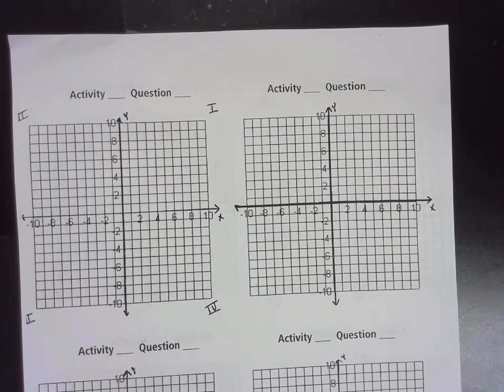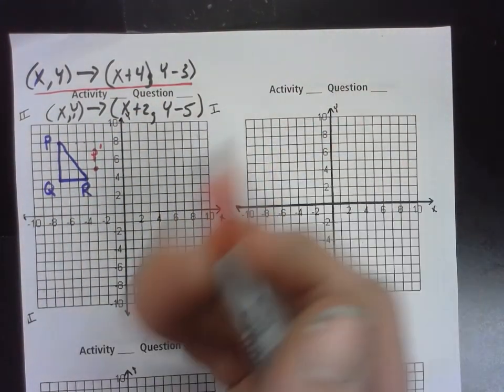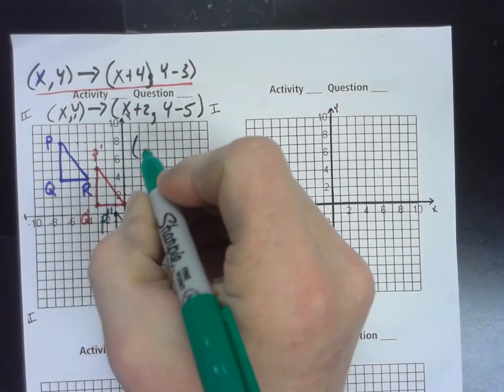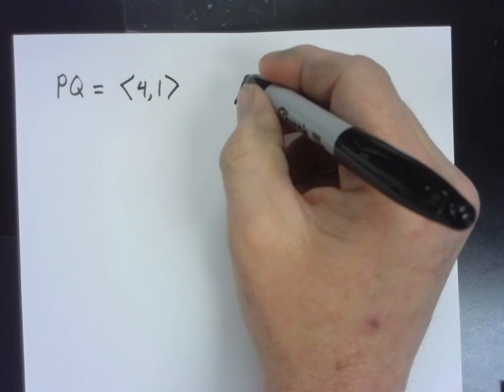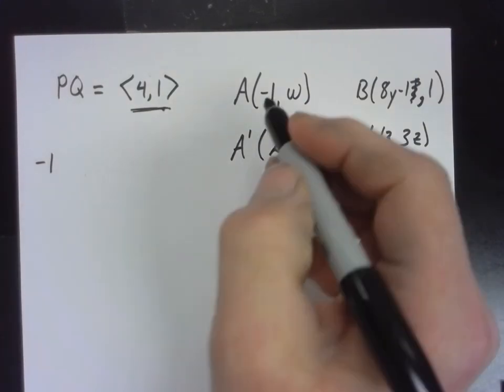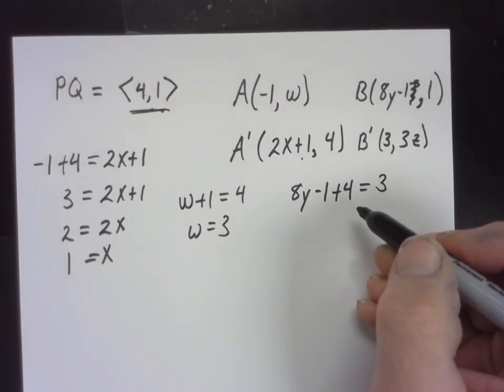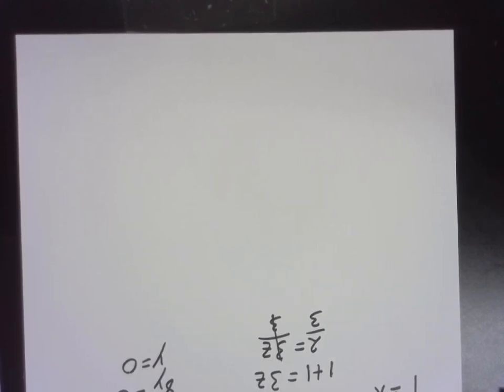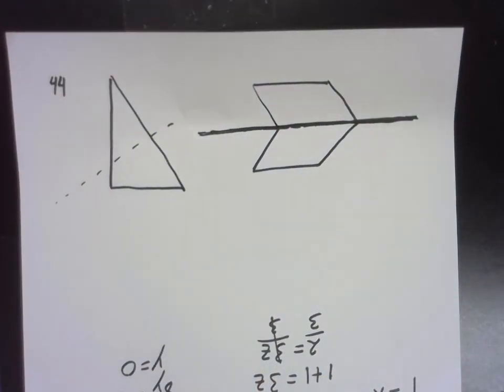G4 1 Review and Questions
Big Ideas Geometry Chapter 4.1 Review and questions